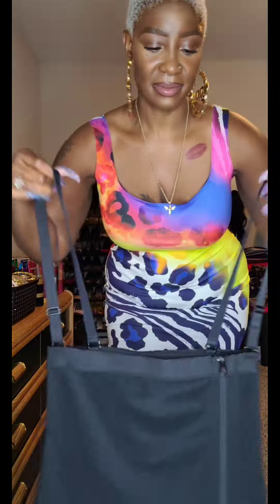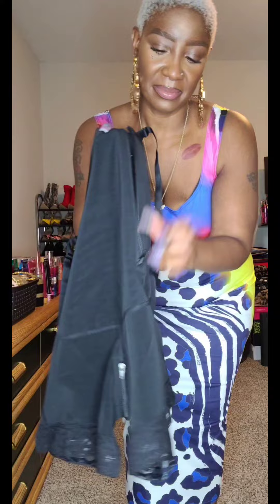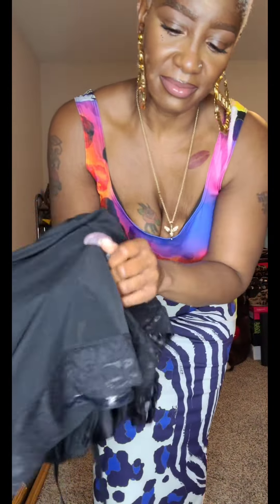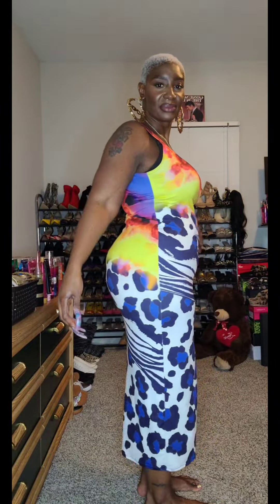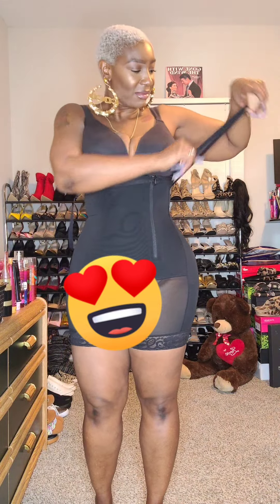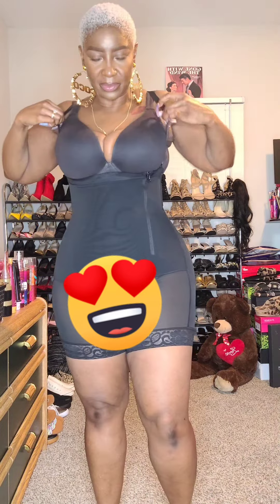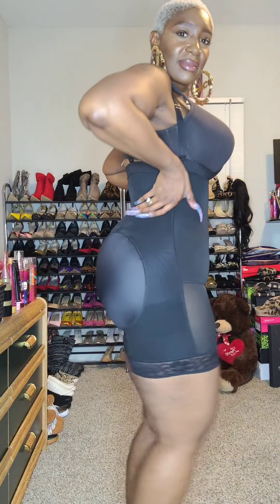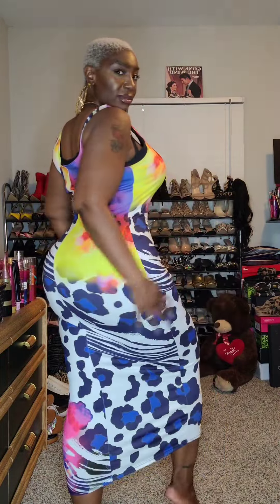🗣New Shapewear Alert: AirSlim Postpartum Side Zipper Support Shorts 4rm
🗣New Shapewear Alert: AirSlim Postpartum Side Zipper Support Shorts 4rm @shopshapellx @shapellxstore